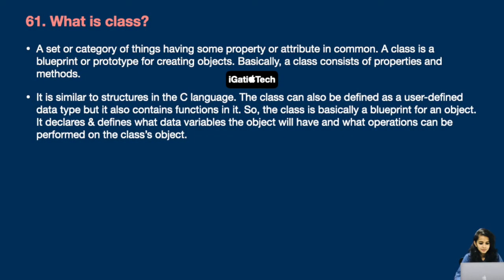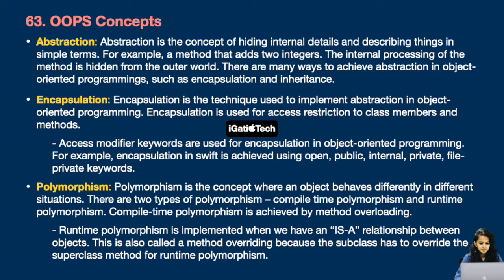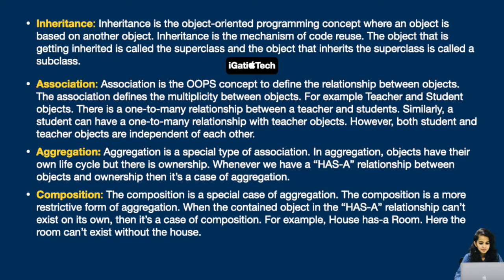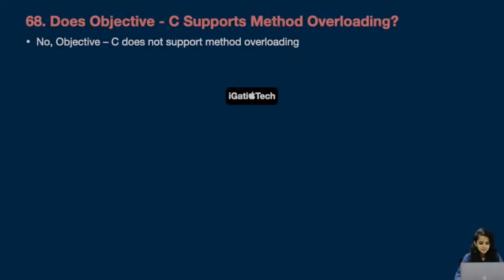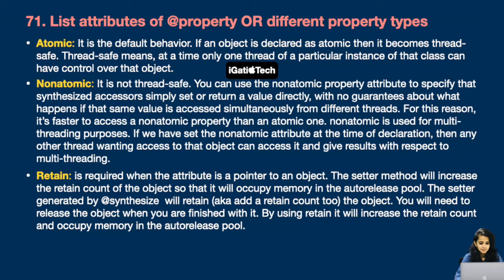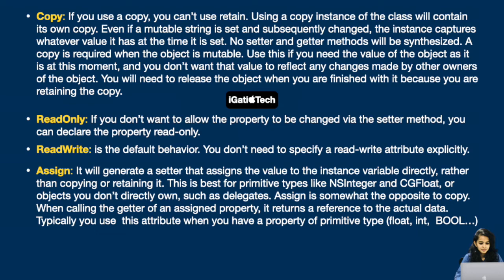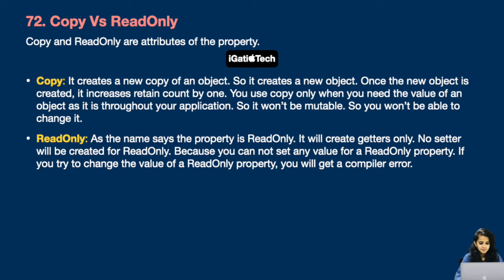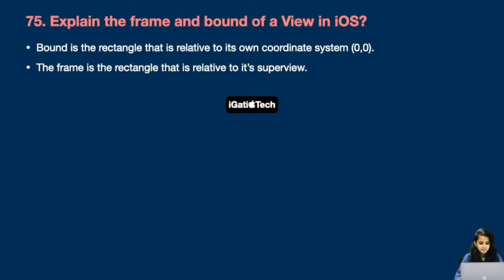iOS Interview Questions and Answers 2021 - Part 5 | Objective-C and Swift | iGatiTech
Objective-C and Swift Questions:
61. What is class?
62. What is Object?
63. OOPS Concepts
64. Does Objective - C supports Inheritance?
65. Does Swift support Multiple Inheritance?
66. What is Method Overloading?
67. What is Method Overriding?
68. Does Objective - C Supports Method Overloading?
69. Does Objective – C Support Method Overriding?
70. What is @property?
71. List attributes of @property OR different property types
72. Copy vs ReadOnly
73. Copy vs Strong
74. Weak vs Strong
75. Explain the frame and bound of a View in iOS?

Cheers! 🥂